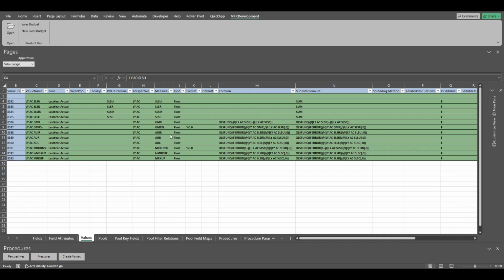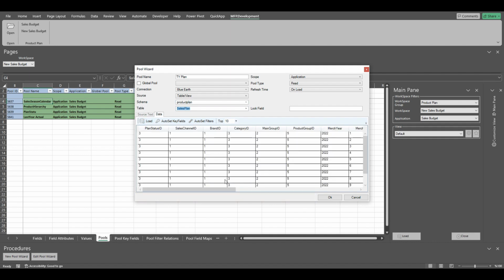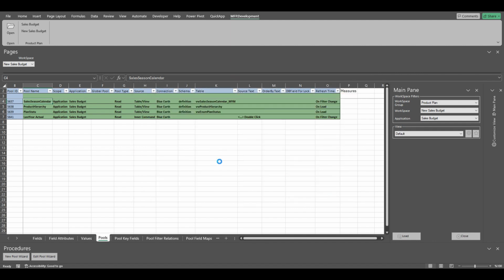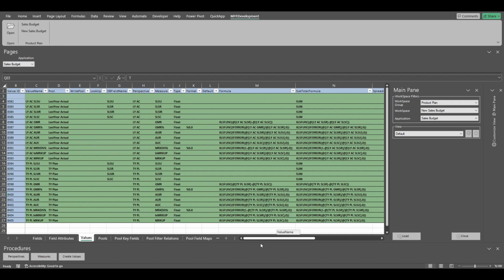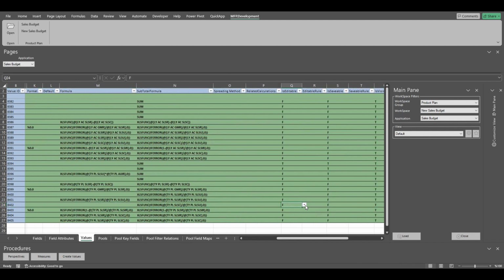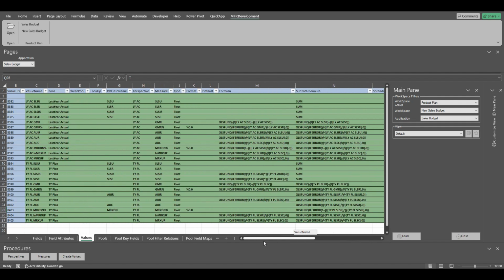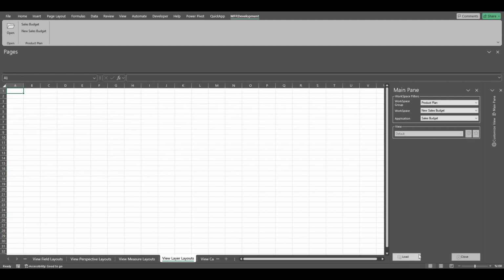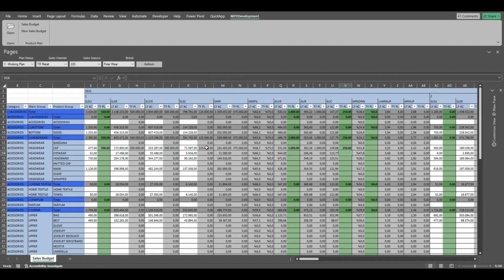Creating a Sales Budget Workspace | Step-by-Step Guide - #7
Welcome to our latest tutorial! In this video, we dive into the New Sales Budget application to set up the "This Year Plan" metrics, following our previous video on "Last Year Actual" metrics.

Key Topics Covered:

Setting up "This Year Plan" perspectives and metrics
Using the "Create Values" wizard to copy and adjust measures
Creating and configuring a new Pool for data management
Defining editable and saveable values within the application
Writing formulas for Sales Initial Revenue, Sales Cost, and Markdown fields
Organizing metrics into layers for easier navigation
Running a test scenario to verify data integrity and application functionality
Join us as we walk through the entire process, ensuring your Sales Budget application is set up for success. Whether you're new to budgeting applications or looking to enhance your skills, this video provides detailed guidance to help you master the setup of plan metrics.